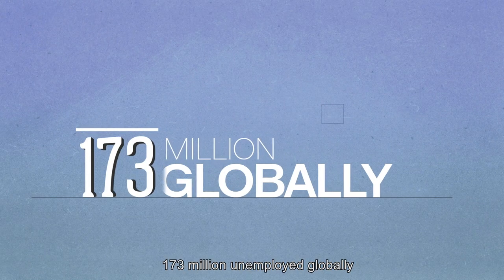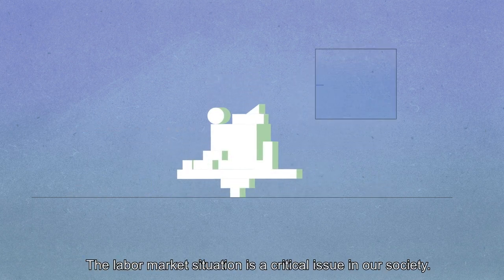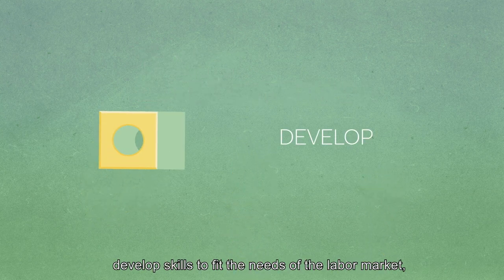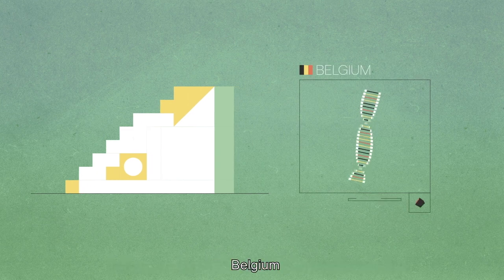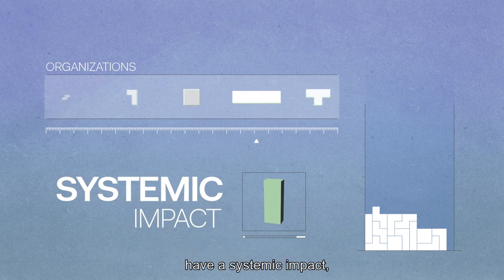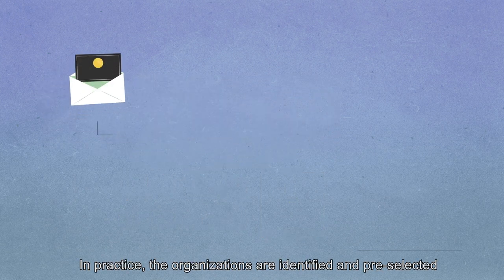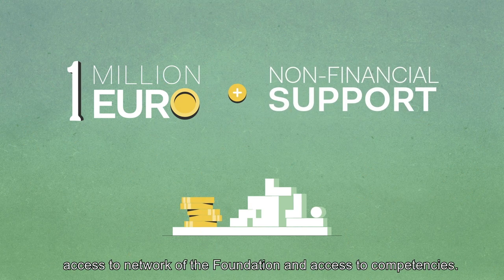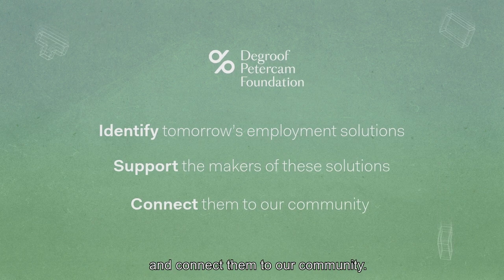DP Foundation - explainer + Duo For a Job